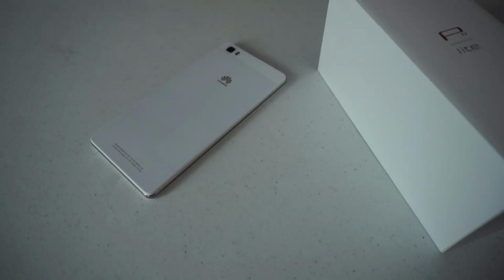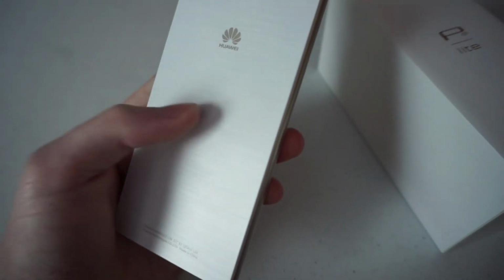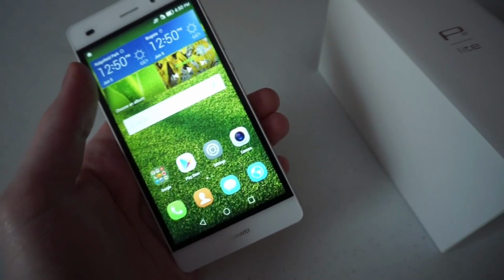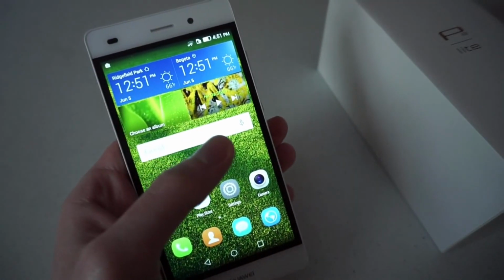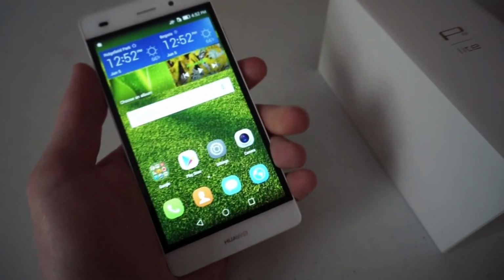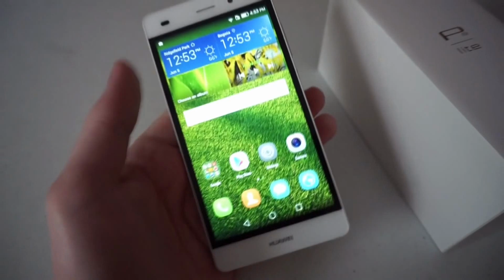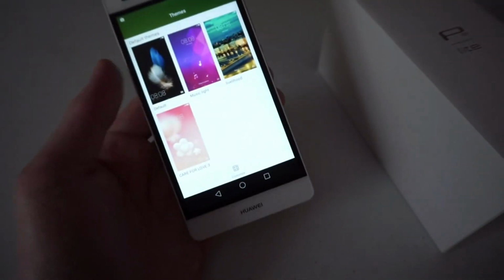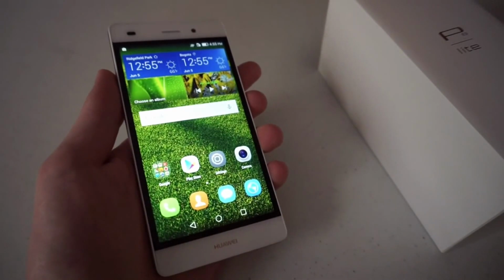Hands on with the Huawei P8 Lite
On Tuesday, we attended Huawei's private event held in New York City to see what the company had up its sleeve. Huawei unveiled the P8 Lite, a more affordable version of the P8. It has a 5-inch display, octa-core processor, and 13MP camera.